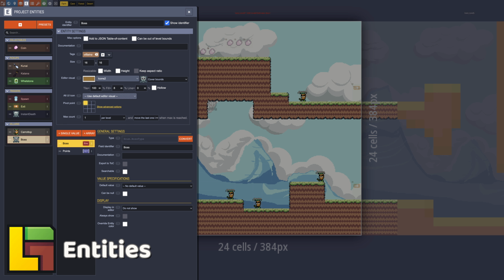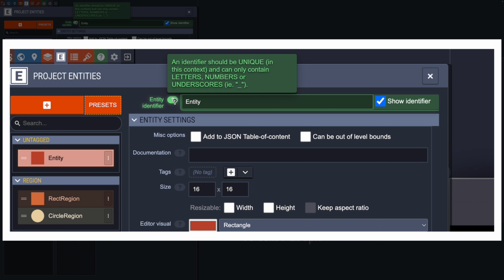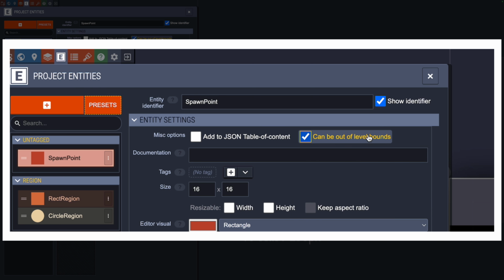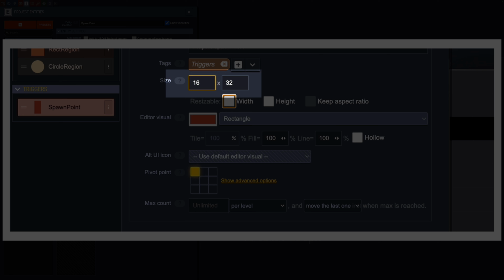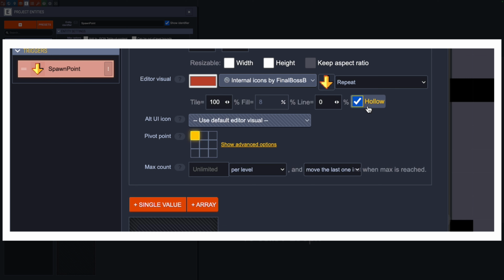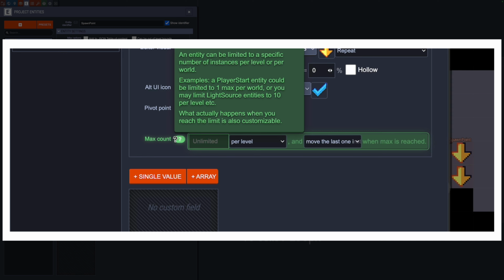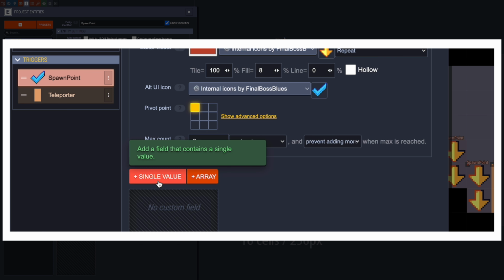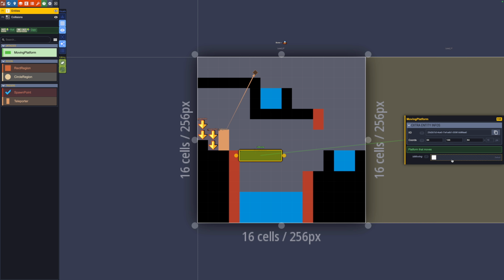LDtk Course - 06 - UI - Entities - in 4.5 Minutes